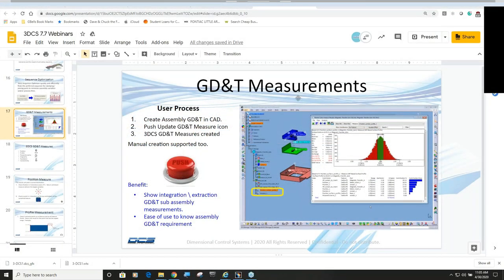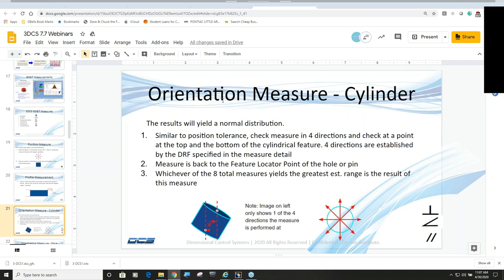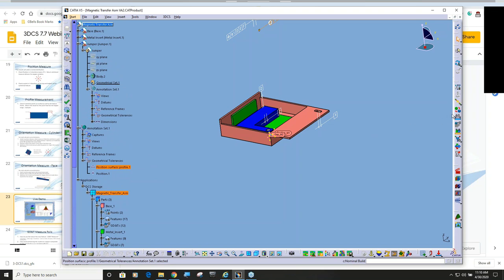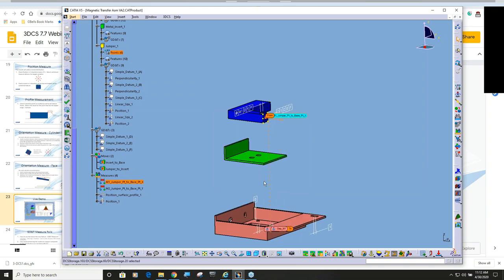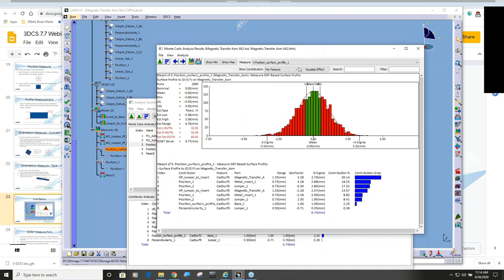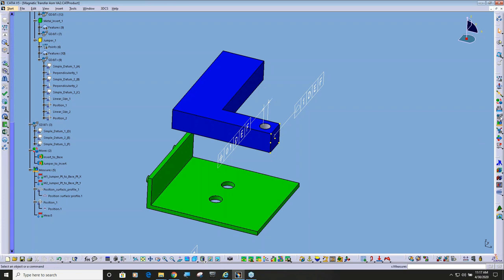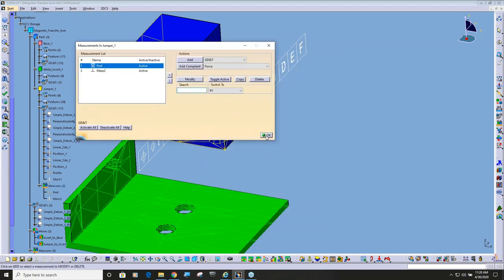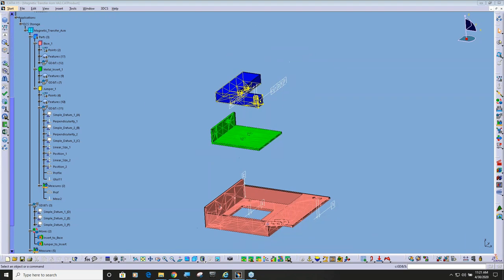NEW GD&T Measurements - 3DCS tolerance stack up simulation software V7.7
This new feature probes your CAD model and pulls the GD&T into your tolerance stack up simulation as modifiable measurements that will check against the GD&T callout. This function can often replace multiple measurements that would be needed to check a feature.

Extract Position, Perpendicularity, Parallelism, Angularity, Surface Profile, and Concentricity to quickly add measurements to your 3DCS tolerance analysis model, creating both features and points used by the GD&T.

Users can also create GD&T Measures in 3DCS with the Measure list dialog.

Furthermore, GD&T Measure Extraction will also extract the GD&T Datums and add them to the GD&T Folder.